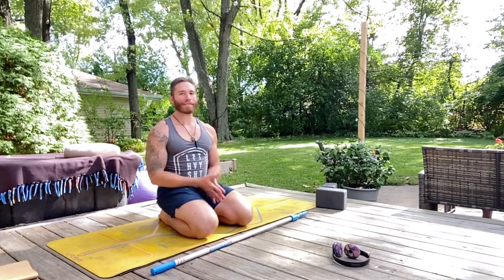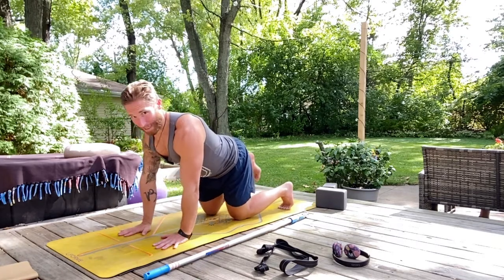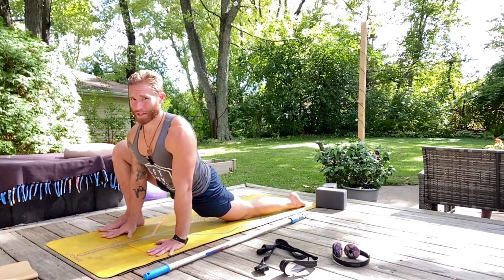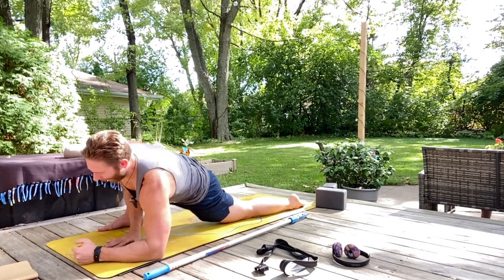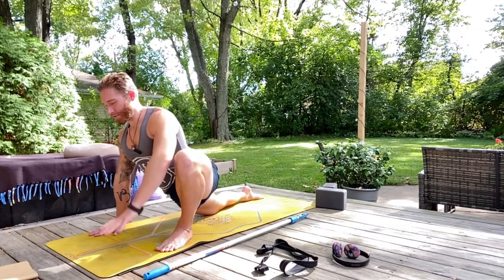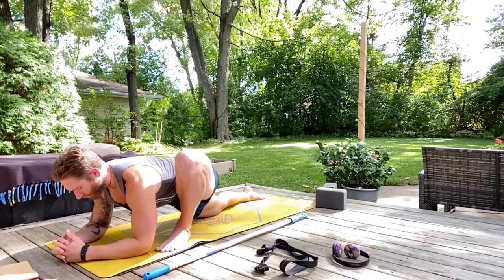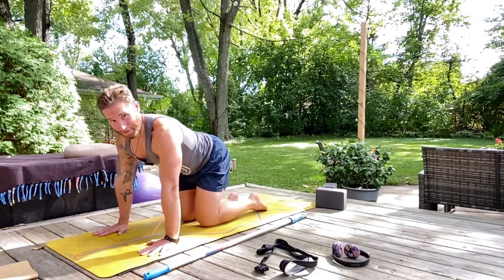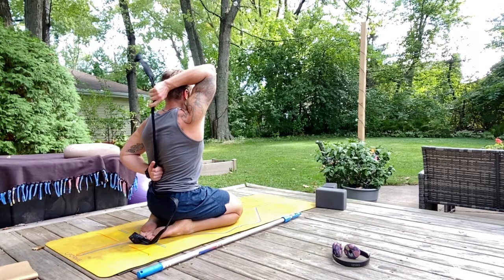19-minute Stretchy Yoga-Mini | MYT Reset Challenge 3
This 18-minute yoga-mini will help you to stretch out your hamstrings & hips and your shoulders in ways that most people overlook, or just don't know!

You'll walk out of this practice with two new postures, and the knowledge of how to implement them for long-term flexibility change in your life.

Here's some more free classes!